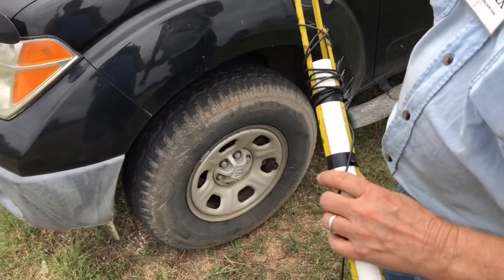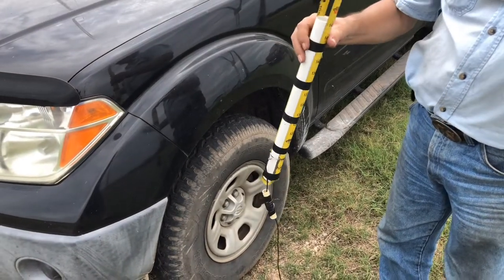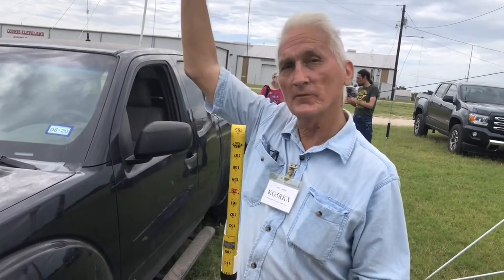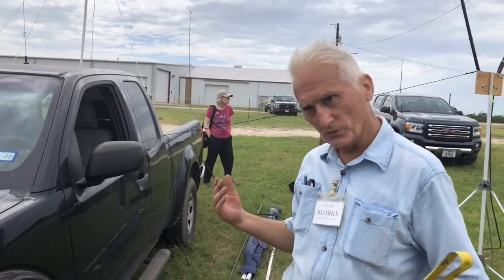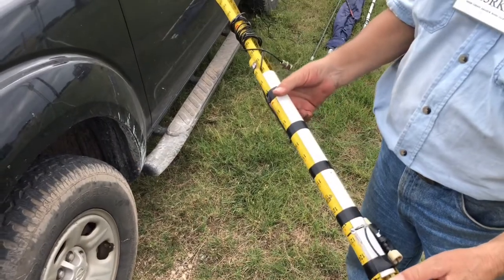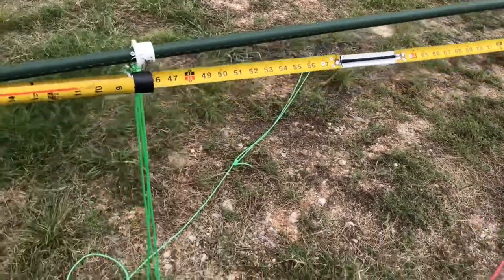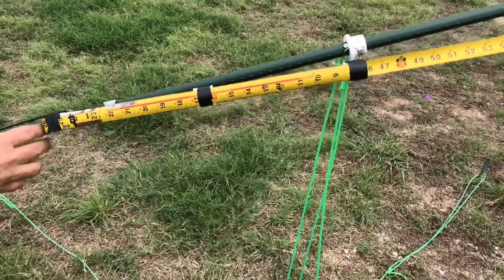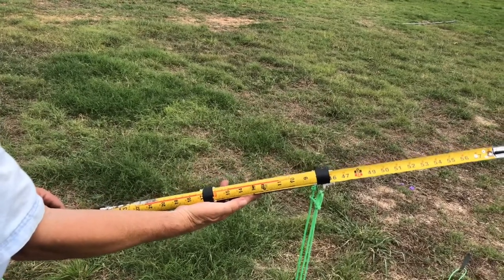Tape Measure J-Pole Antenna - Hood County ARC Field Day 2019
In this video, I talk with Scot, KG5RKX, at the Hood County Amateur Radio Club Field Day 2019 Site about his 2 meter and dual band Tape Measure J-Pole he made and is using for Field Day.